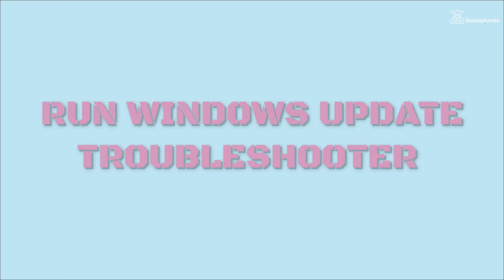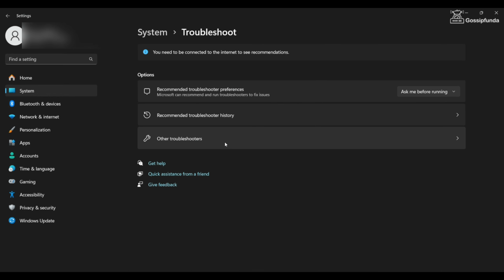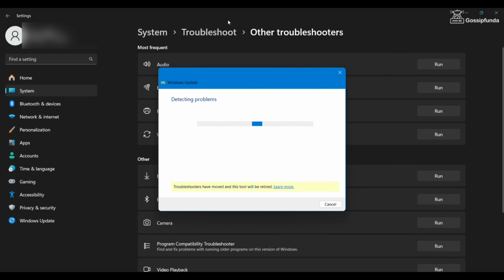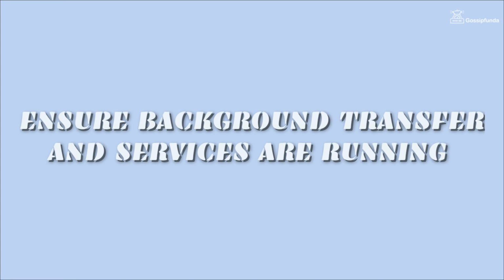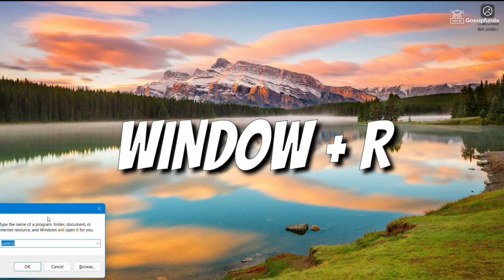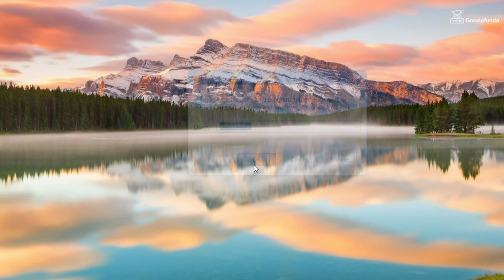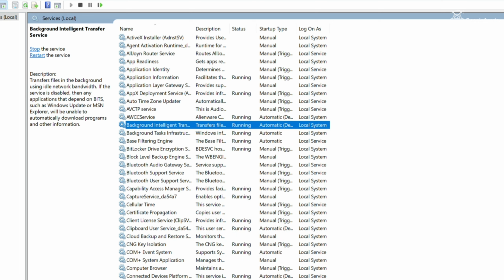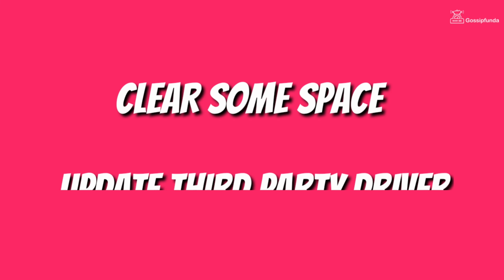Windows update error 0x80070643- How to fix?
In this video, we walk you through the steps to fix the Windows update error 0x80070643. This common error can prevent your system from installing important updates, but don't worry – we've got you covered!